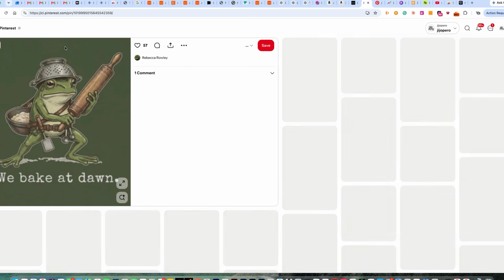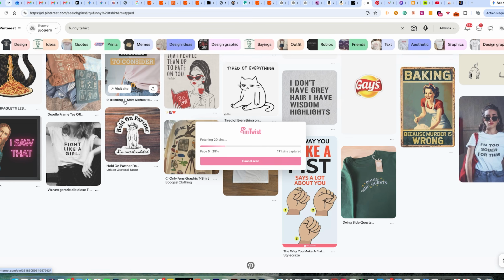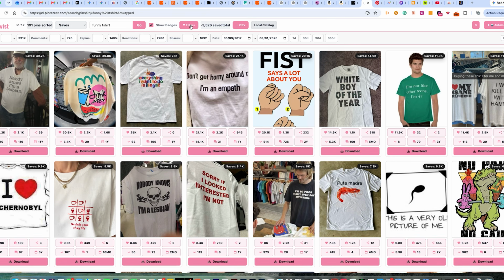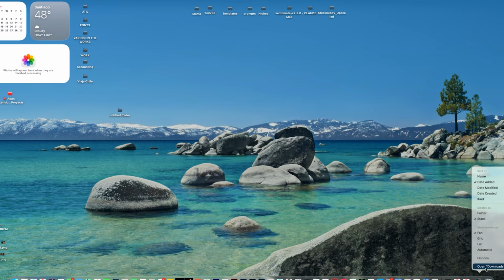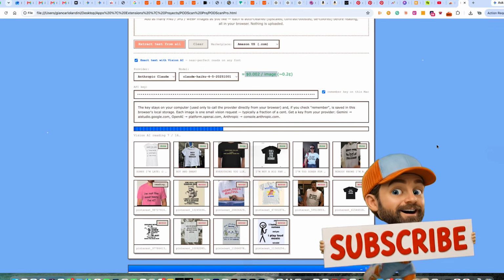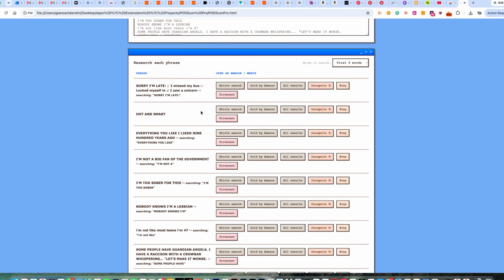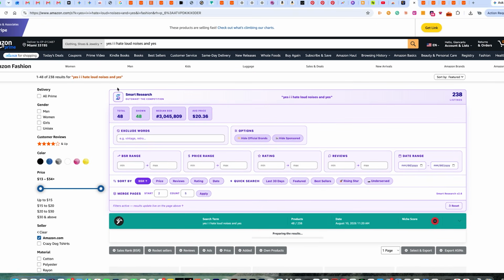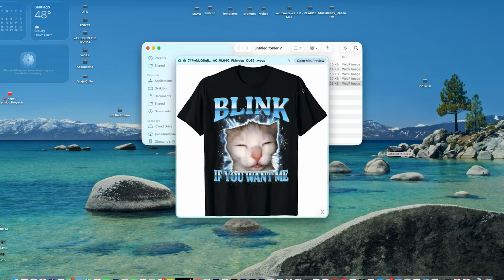Find 100% Unique Pinterest Niches With This Tool!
“Inspiration exists, but it has to find you working.”

Looking for a faster way to find winning print-on-demand niches on Pinterest? In this video, I’m showing you a powerful new workflow using the PinTwist extension and PODScan Pro to validate niches in seconds.

I’ll walk you through how to bulk-scan Pinterest trends and—most importantly—how to "live validate" them using real BSR data. We even find 4 "green" low-competition niches live in under 10 minutes!

Follow Iscalelabs! @iscalelabs

🔗 TOOLS I CREATE (some FREE, some DONT)

PODScan Pro or FREE in my Skool!
MockDrop or FREE in my Skool!
Vision Draft App or FREE in my Skool!
Trend Chaser: FREE in my Skool!
One Grab: FREE in my Skool!
More Tools To Come: FREE in my Skool!